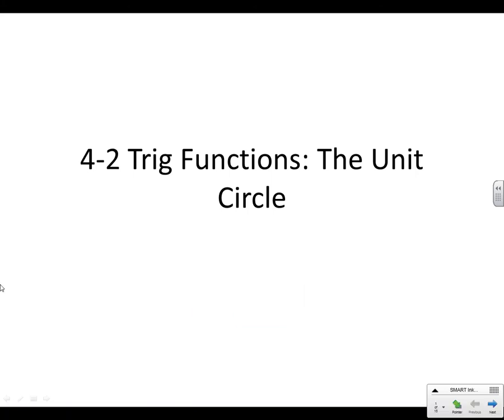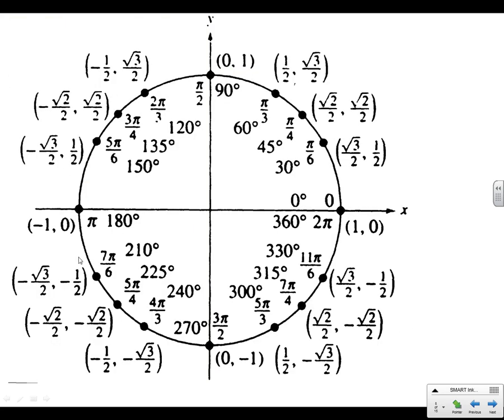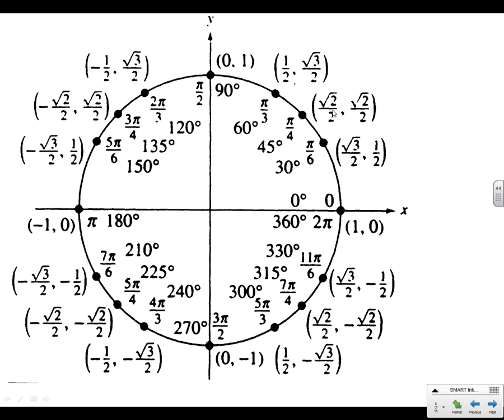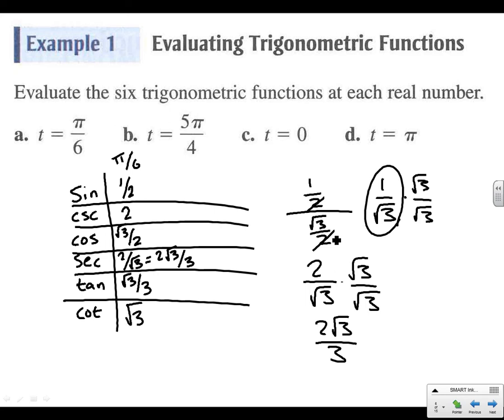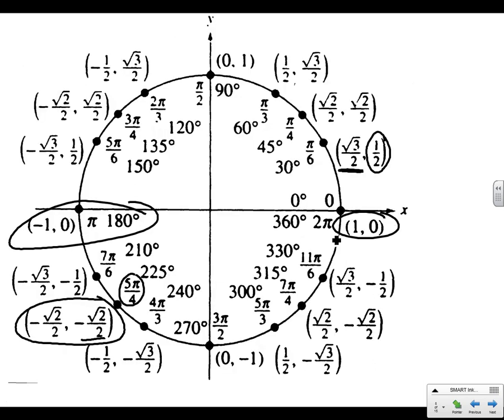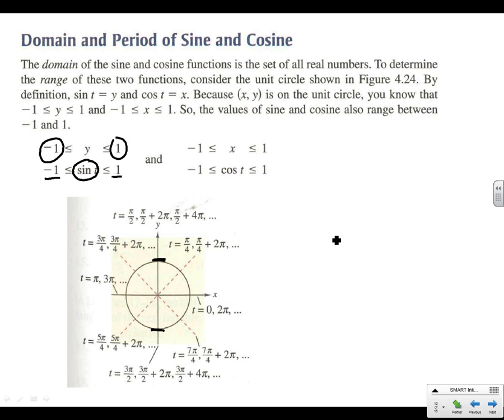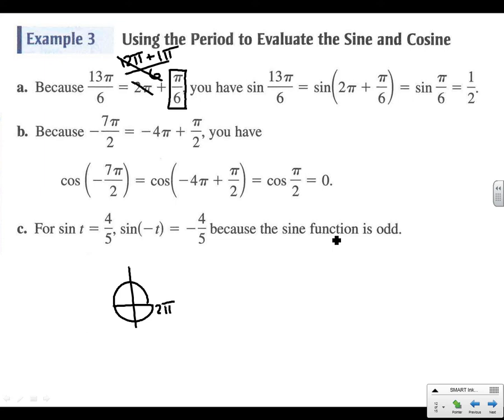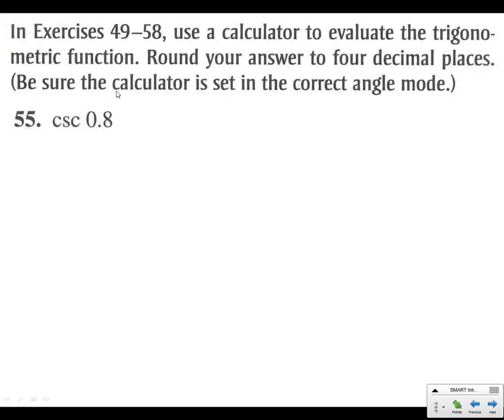HW 4 2 Precalc